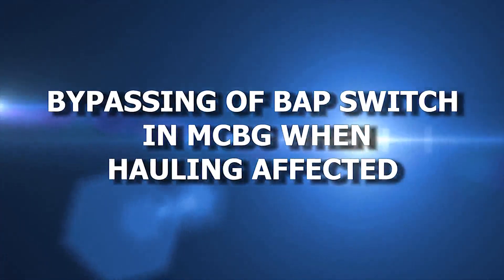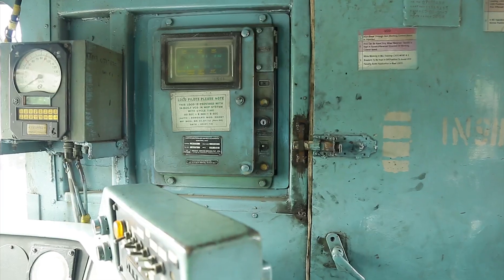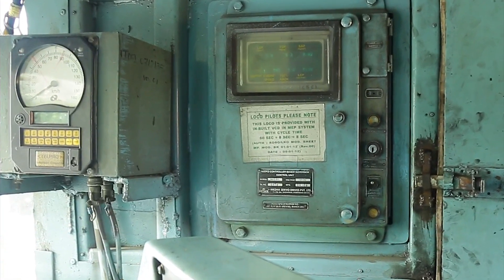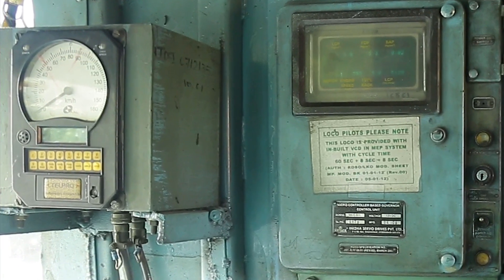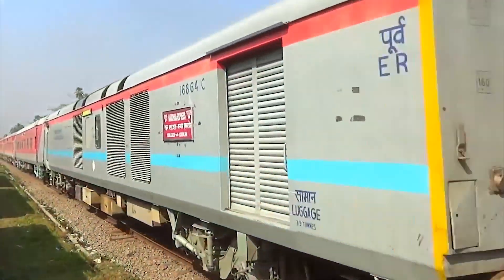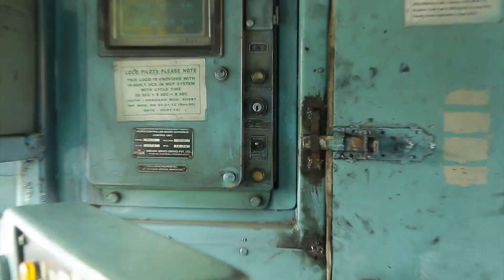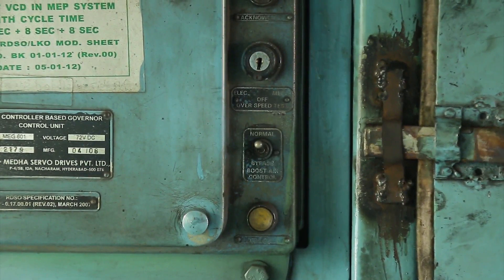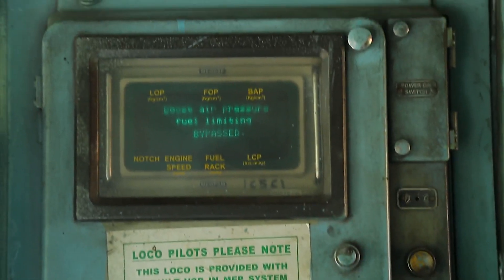04 BYPASSING OF BAP SWITCH IN MCBG WHEN HAULING AFFECTED